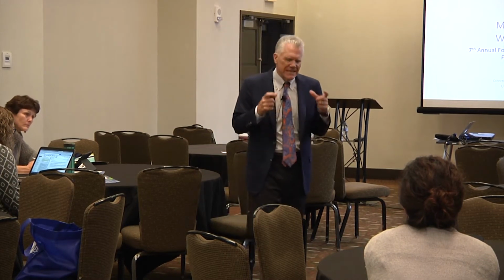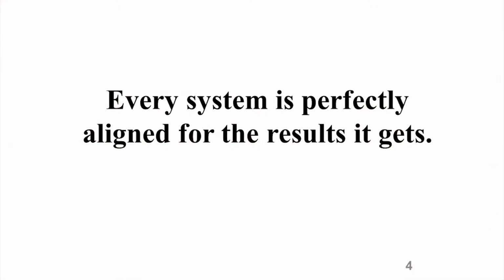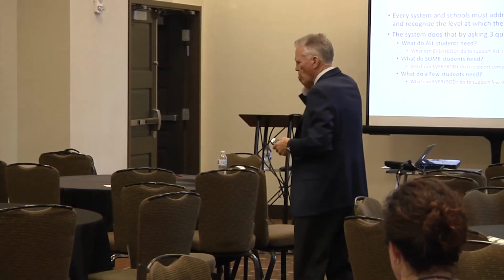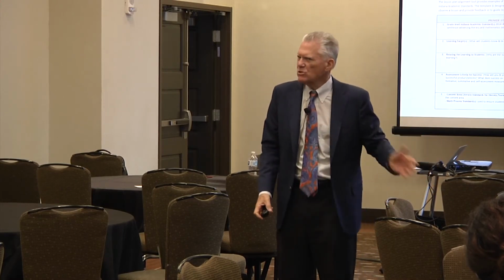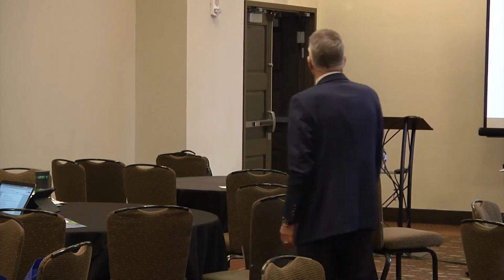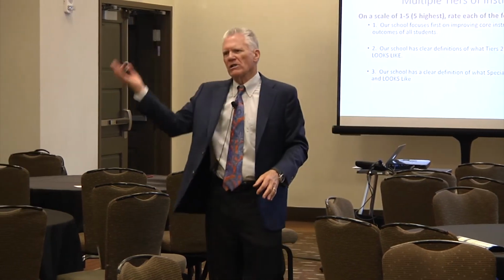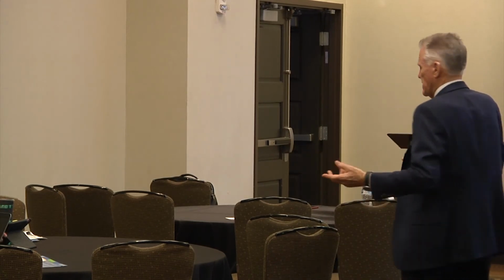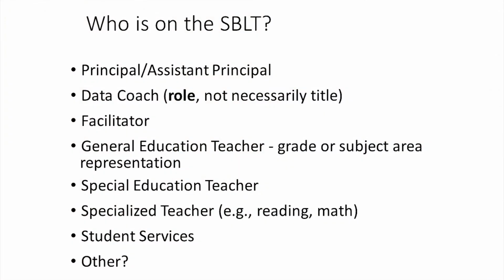FOI 2018 - MTSS is Here...Where Am I?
George Batsche Ed.D. presents "MTSS is Here...Where Am I?" at the 2018 Focus on Inclusion Conference.